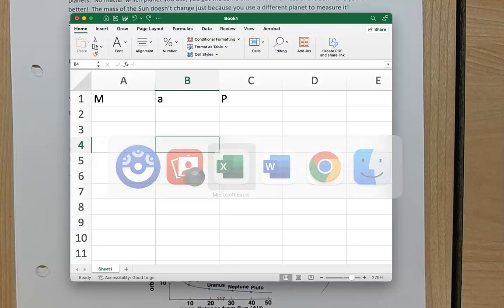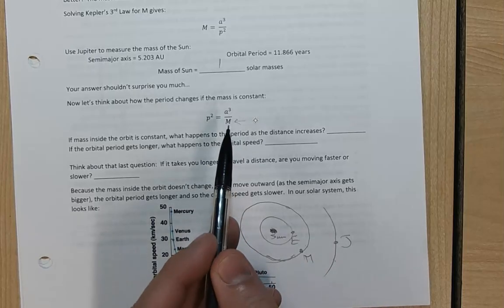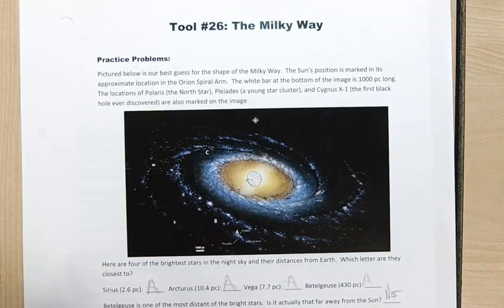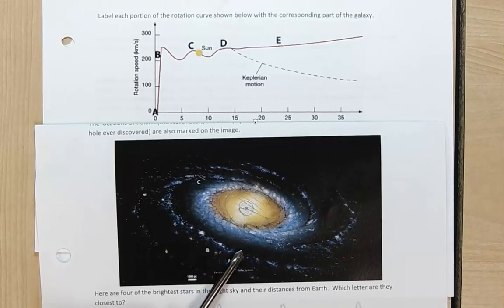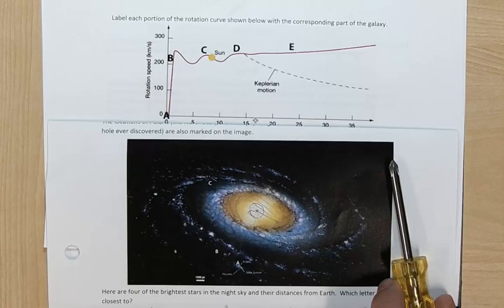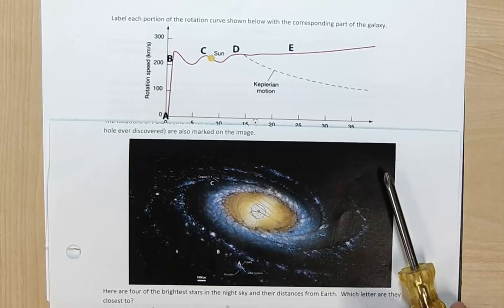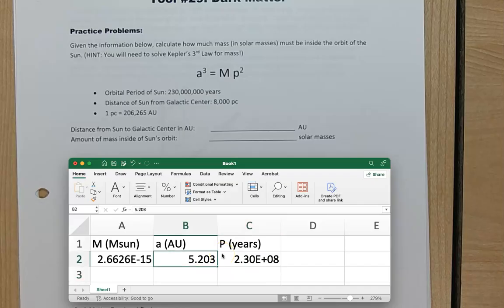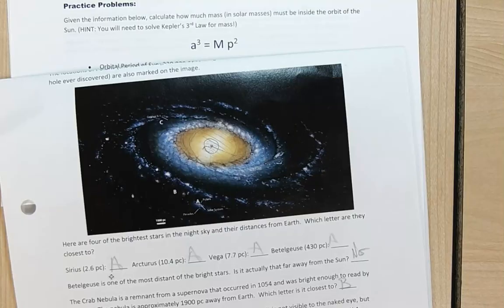Tool #29 - Dark Matter Review (AST112)